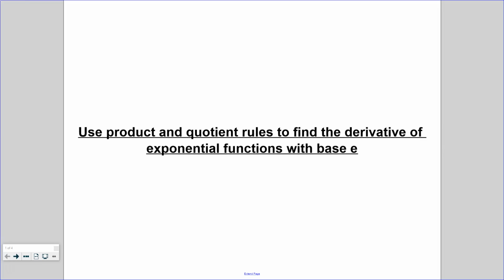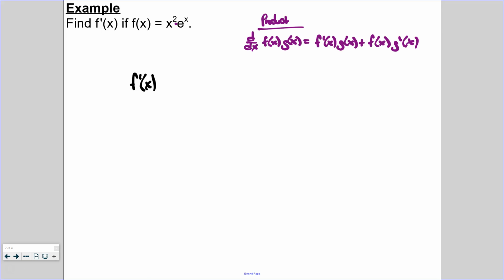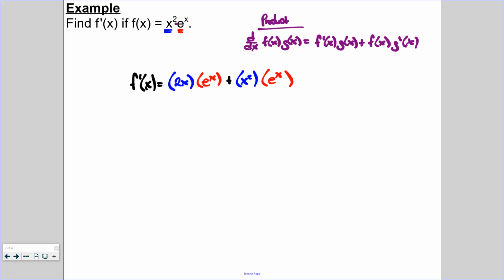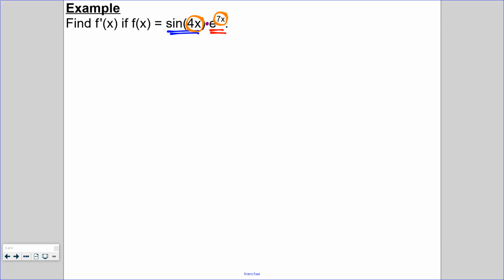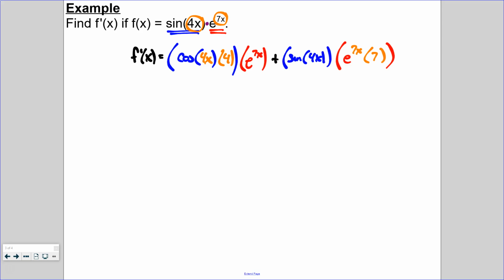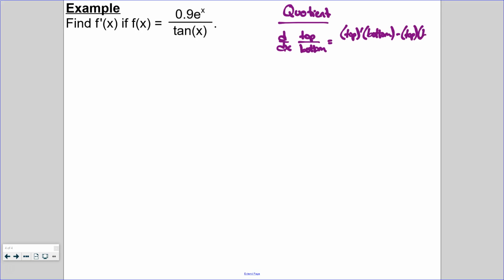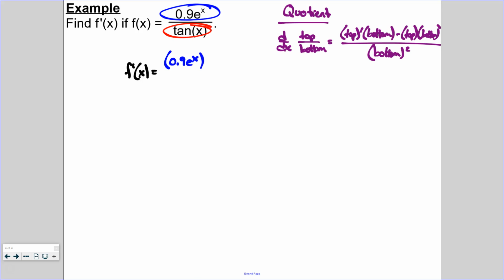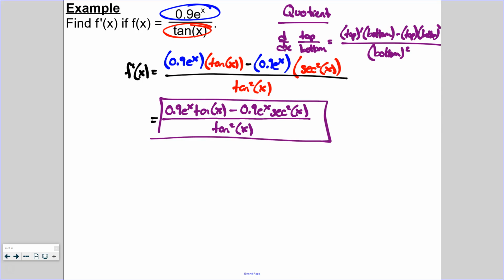Use product and quotient rules to find the derivative of exponential functions with base e